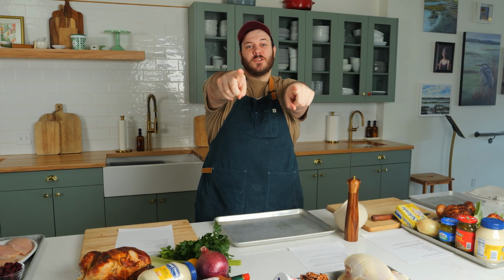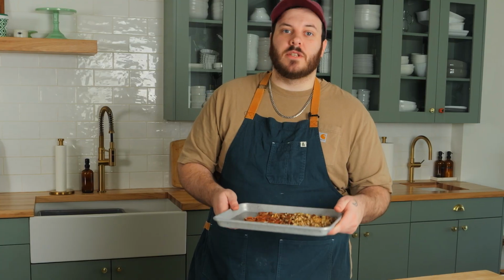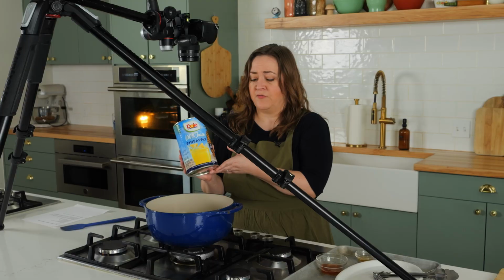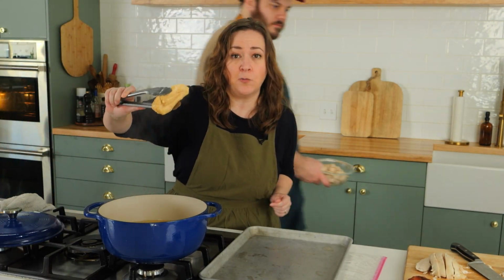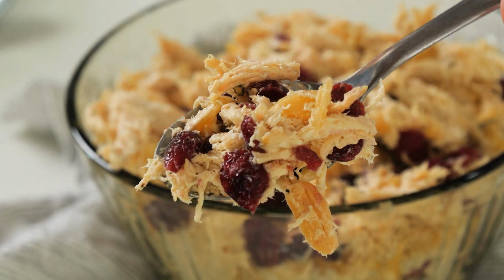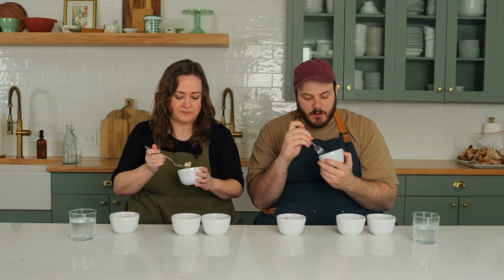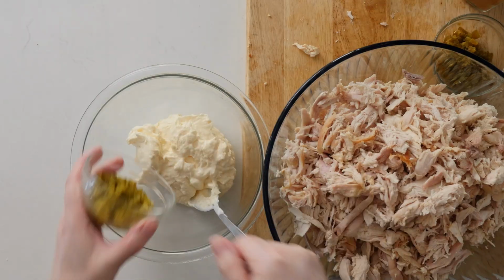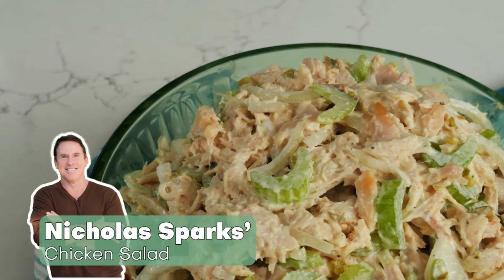We Tried Four Celebrity Chicken Salad Recipes to Find The Best One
It's a celebrity recipe showdown! We chose four famous chicken salads and compared them to see if we could find the best one out there. The results were NOT what we expected! Read all the details here: